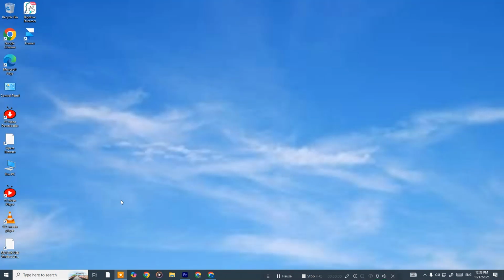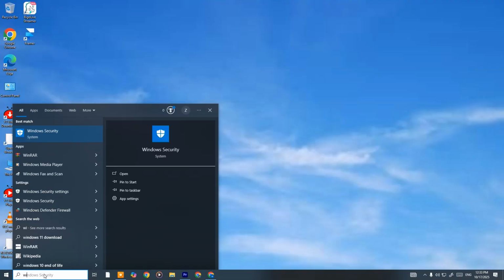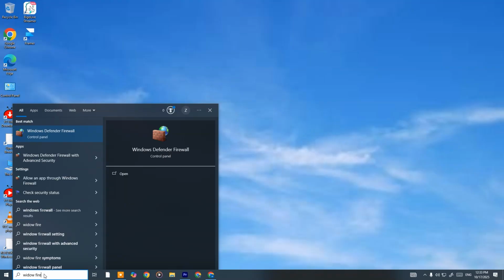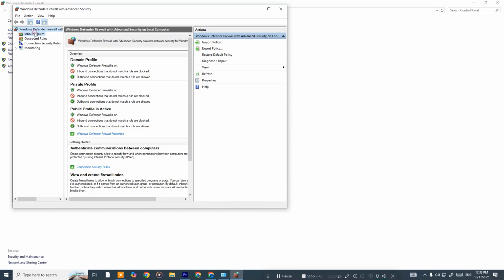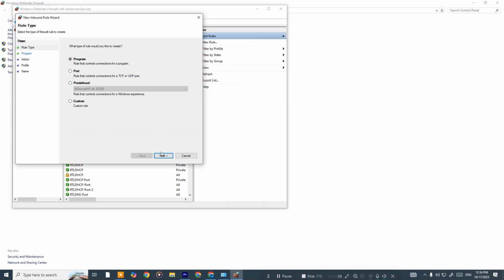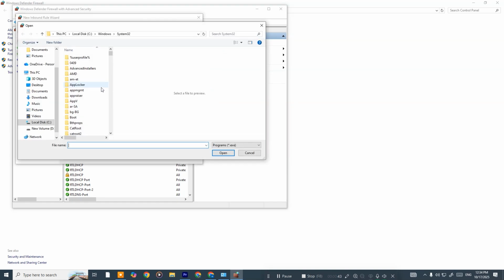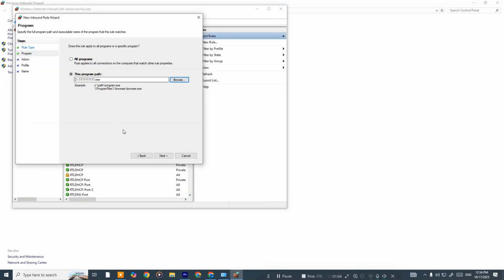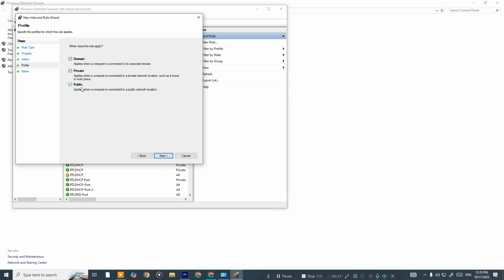How to Fix “Self Protection Failed – Error Code 4” (Quick Solution 2025)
In this detailed troubleshooting guide, I’ll show you how to fix the “Self Protection Failed – Error Code 4” issue that often appears in antivirus or system security tools like 360 Total Security. You’ll learn step-by-step how to repair corrupted files, reset security settings, and reinstall the software properly to restore full system protection. This guide ensures your PC runs smoothly and remains fully secure.